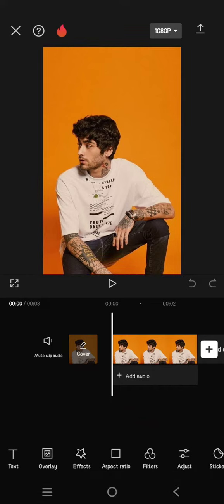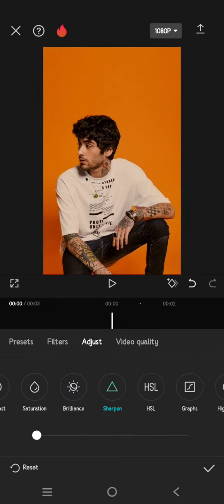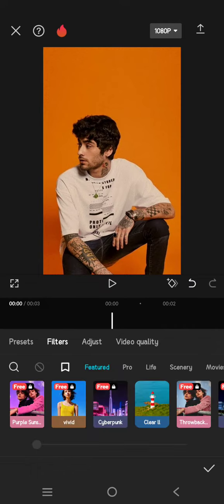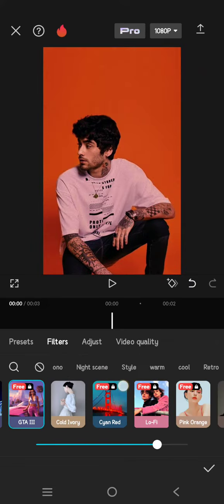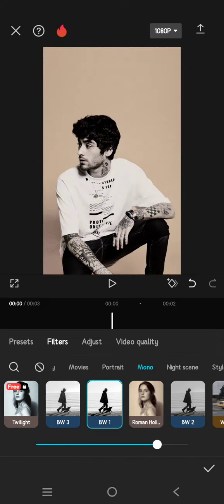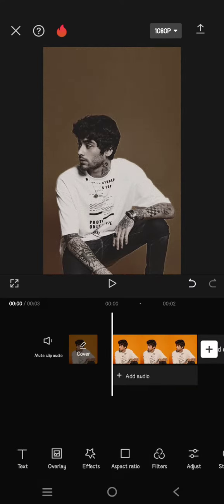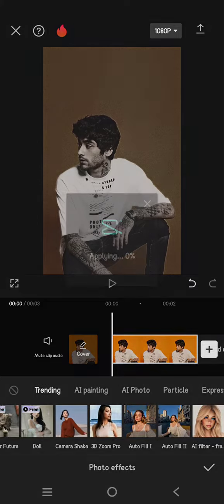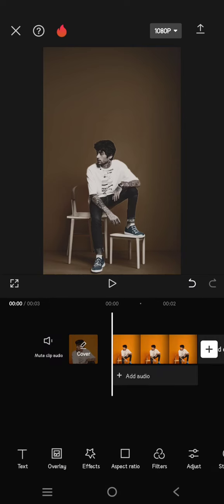[NEW UPDATE] How To Edit Photos in CapCut? | Features Used to Edit Photos in CapCut!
Want to edit a photo on CapCut? Here are some features used to edit photos in CapCut